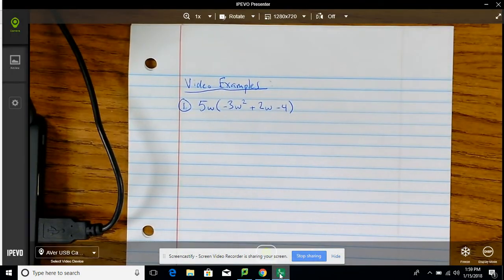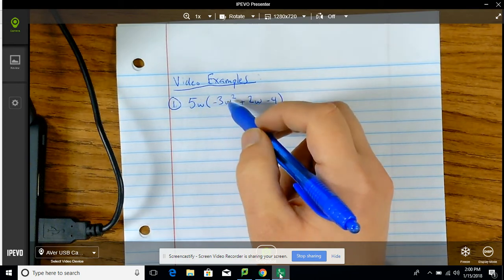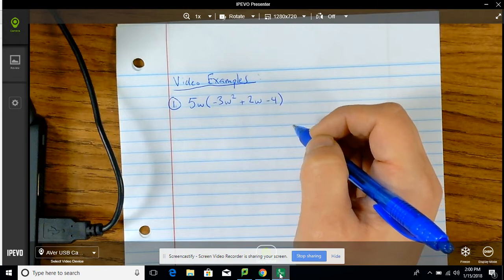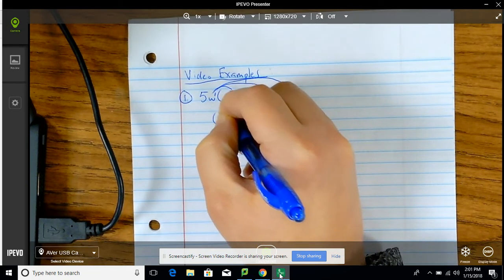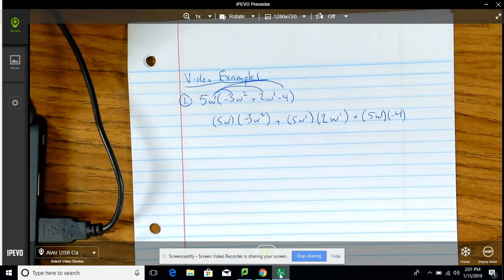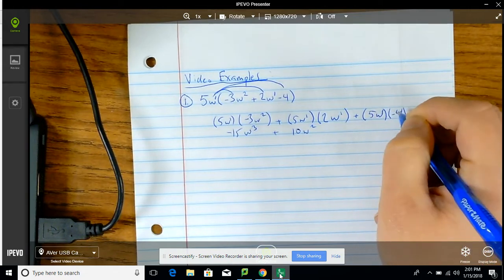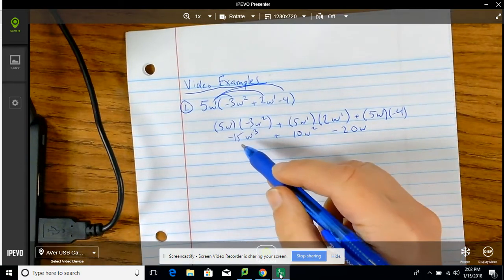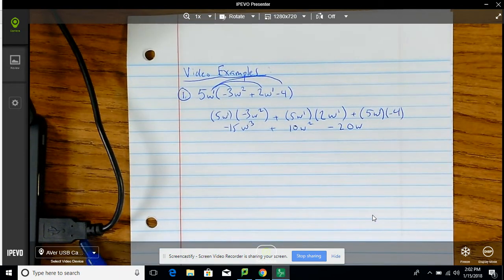1-16-18 Multiplying Monomials by Polynomials Example 1